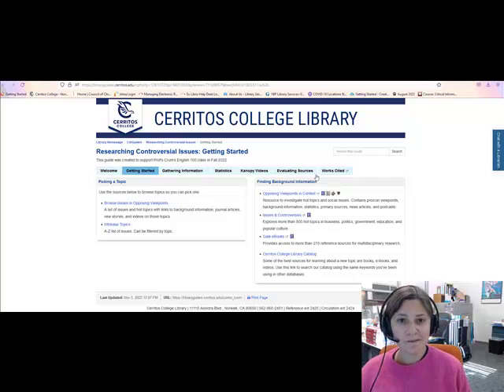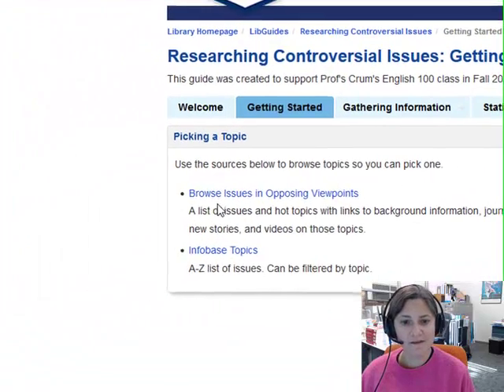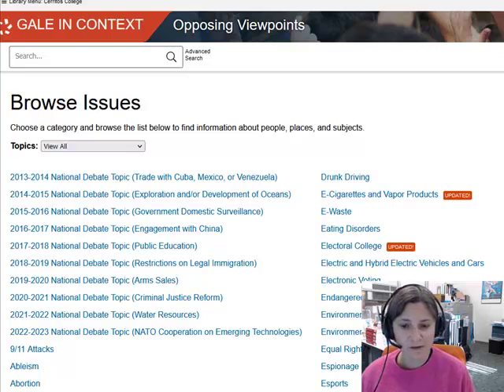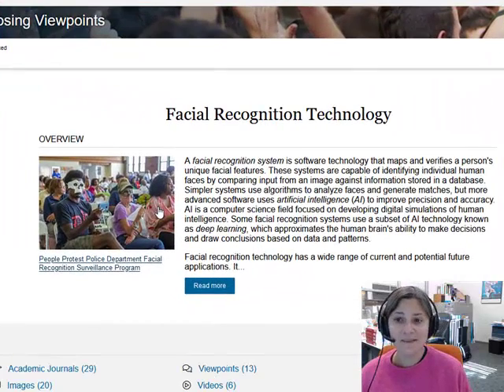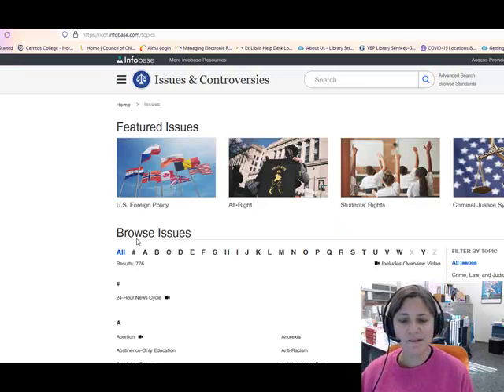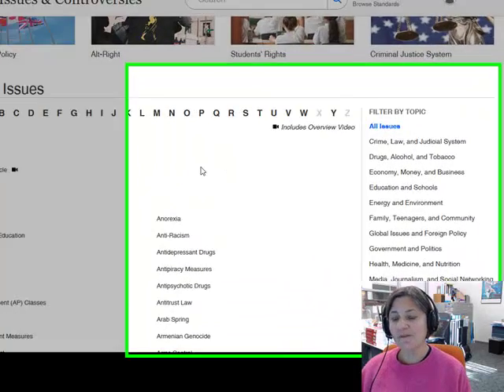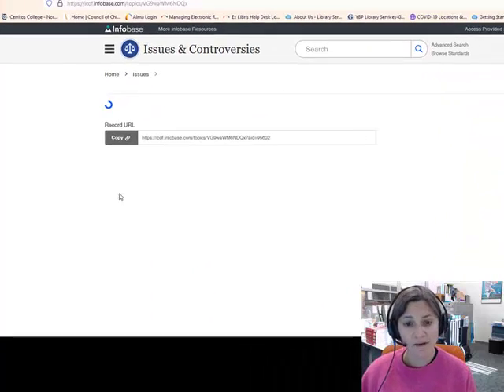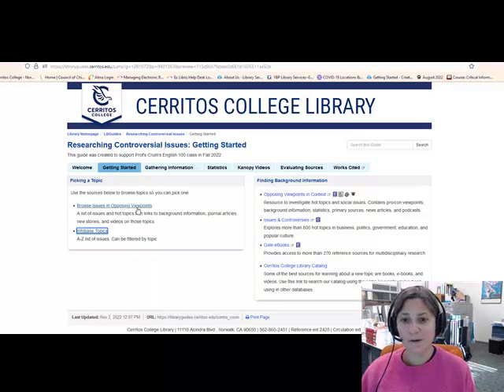Resources to help you choose your controversial issue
Are you still looking for your issue or topic? This video will show you two library resources you can use to select an issue.  As a bonus, these resources provide direct links to all of the sources you'll need to construct an argument in support or against the issue you fine.